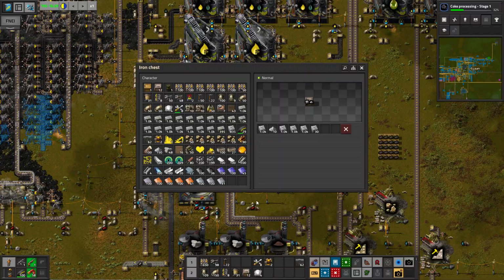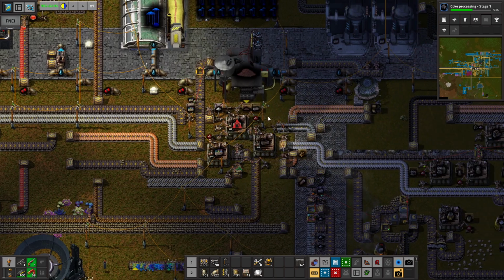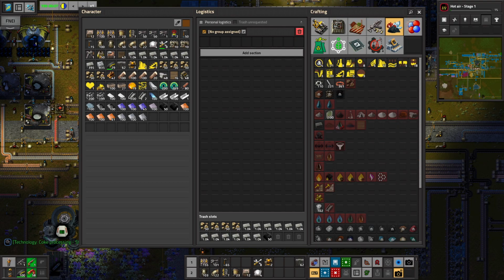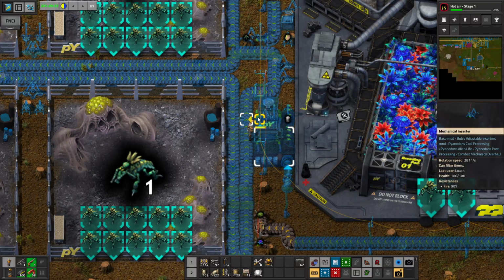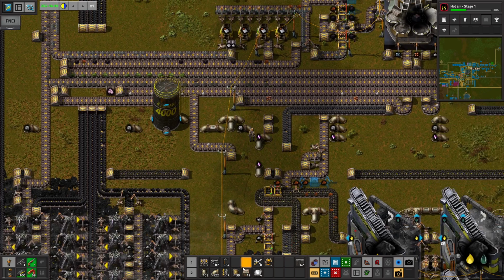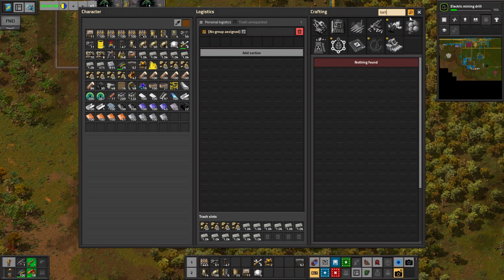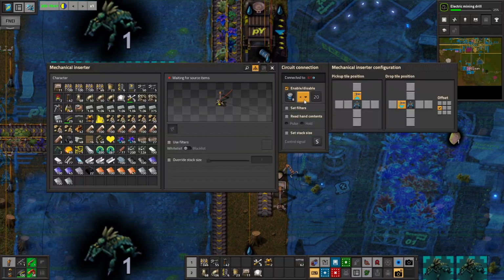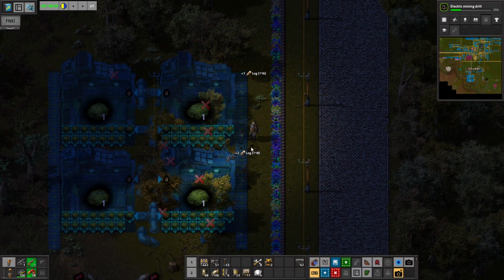PyHard - 020 - Unclogging, Copper, Vrauk Expansion - Factorio Pyanodon's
Right at the start of the episode, it seems the coal processing is stuck again. There's just too much coke, and having it loop isn't great for that. I decide to amp up the coke consumption to deal with that - I add a storage tank for acetylene, and let it spill over to fluid fuel line.

I also move the copper ore overflow from the main base as priority input to main copper production; I'll switch the ore from the copper patch in the base over later.

Then it's time to work on the Vrauk expansion. I want to be ready to improve research production at least a little bit. I decide to flip the layout by 90 degrees for easier expansion, and double it up. This should be easy to expand further in the future, and should still leave plenty of room if I decide to boost the cocoon production.